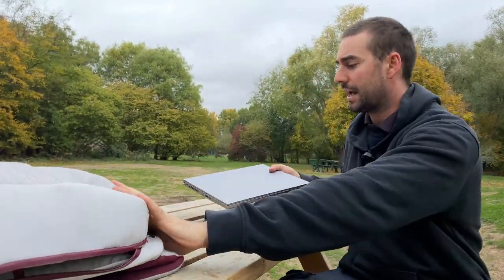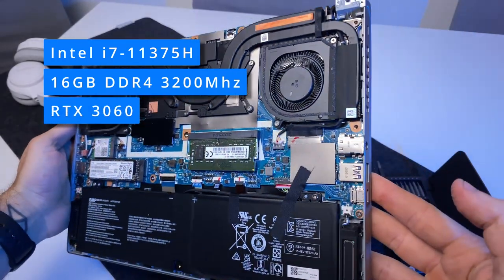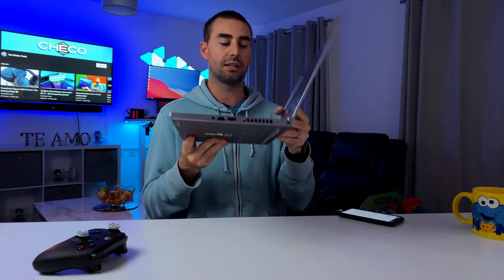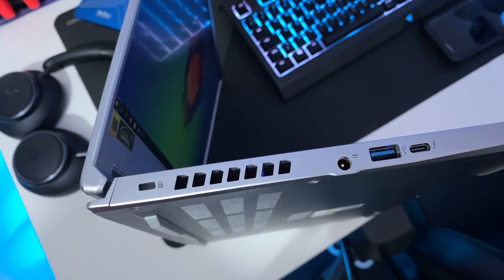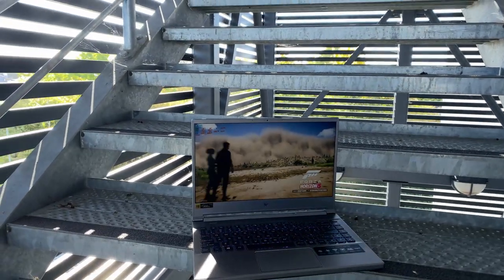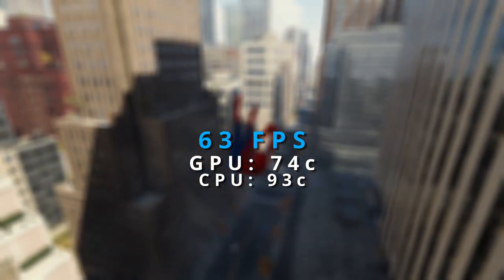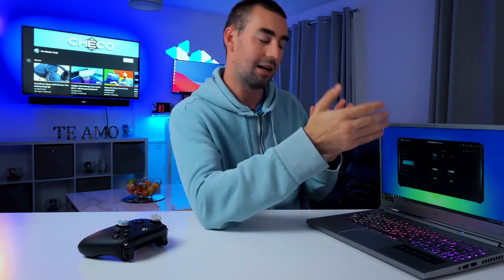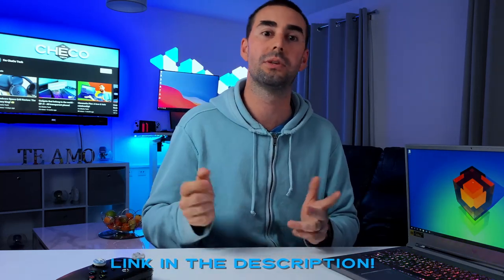Acer Predator Triton 300Se Review: Play everywhere!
Acer Triton 300SE 14"
Acer Triton 300Se 16"

Review Unit Provided by AcerUK and PredatorUK

🎥 THE GEAR I USE:
RAUBAY Tripod
Moman CP2 Wireless Microphone
Moman RGB Light
Andoer SoftBoxes
DJI OM5 gimbal
DSLR Steadycam

Thermaltake View51 Case
Graphic Card RX580
Ryzen CPU
PNY Ram
PNY SSD
CPU Cooler
32" Monitor
Razer Mouse
Razer Keyboard
Razer Gaming Headset
Standing Desk
GameOver Apex Chair
GameOver Bean Bags
Logitech Racing Wheel
My best ANC Headphones

Triangle Wall Lights
Hexagon RGB
RGB Strips I use!

Chapters

00:00 Intro
00:37 Sponsored Disclaimer
01:05 Specs
02:33 Screen
03:24 Connectivity Ports
05:14 Benchmark Scores
06:10 Games Benchmark
07:05 Fan Solution
08:03 Conclusion
08:56 Outro